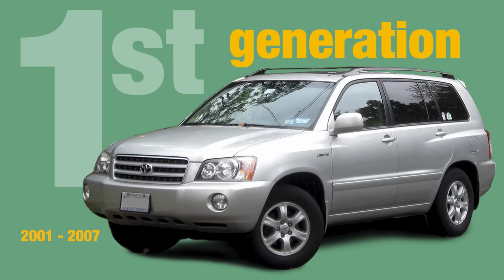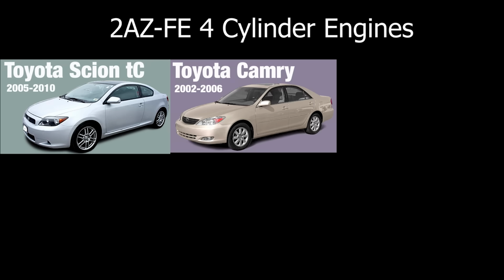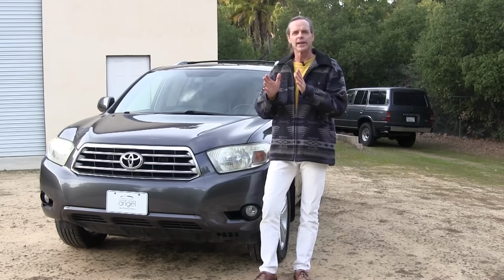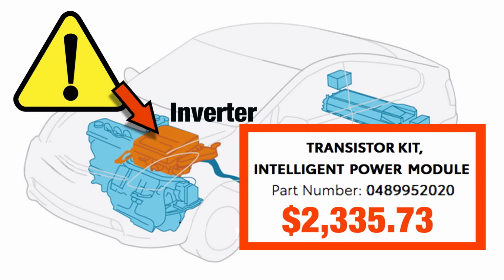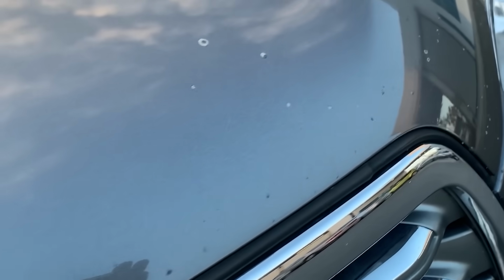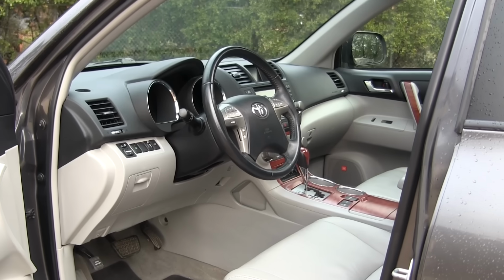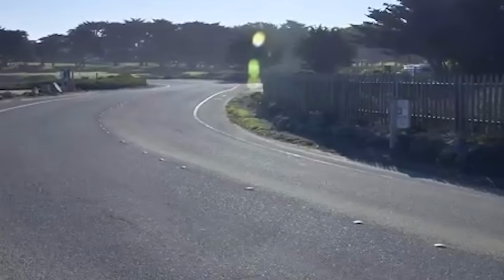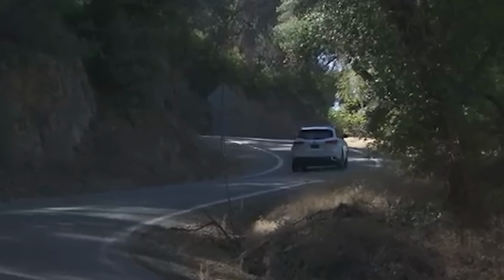Problems to Look Out for When Buying a Used Toyota Highlander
1st Generation:  0:32
1st Generation Spark Plug Problem: 3:45
1st Generation Hybrid Inverter Problem: 4:42
2nd Generation: 5:48
3rd Generation: 9:15
4th Generation: 10:19

Greg Macke - Your Car Angel goes through the problems to look out for when buying a used Toyota Highlander. Each generation is reviewed with the problem areas with engines highlighted. The 2.4 2AZFE engine specifically with stripped head bolts is looked into. The spark plug replacement maintenance in the 3.3 engine is also reviewed.
Other competing models such as the Nissan Pathfinder, Ford Explorer, Chevy Traverse, Buick Enclave, Dodge Durango and VW Atlas, all which are inferior to the quality Highlander. The Honda Pilot and Subaru Outback are better and the only cars I would say compare to the Highlander. The complete Toyota Timing belt and timing chain list is given for all years of the highlander.
The Highlander Hybrid debuted in 2006 with third row seating as optional. There was a recall for the Inverter on the Hybrid.
The First Generation ran between 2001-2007. The second generation ran between 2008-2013 and the third generation ran from 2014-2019 with the current 2020 fourth generation model being the latest.